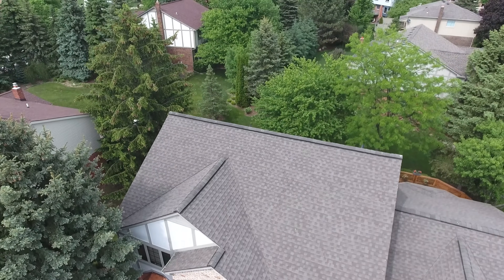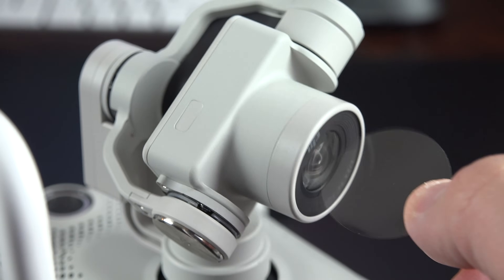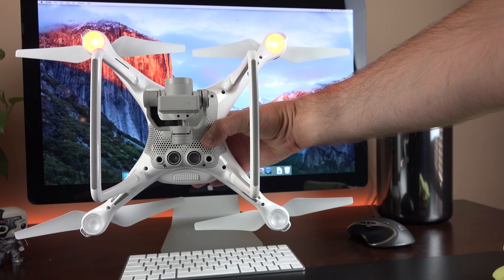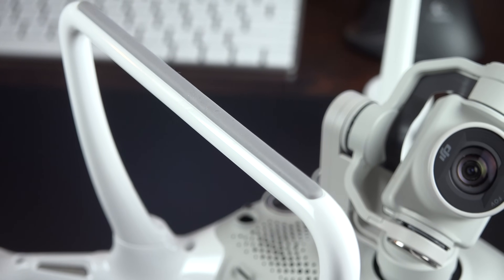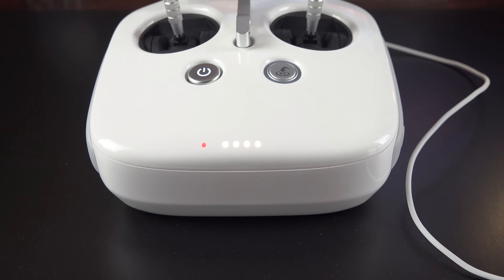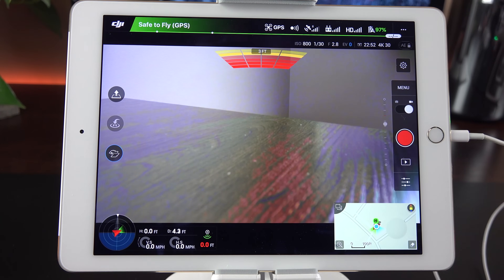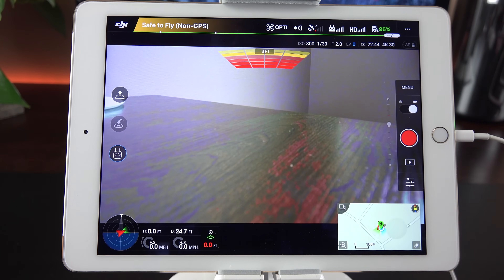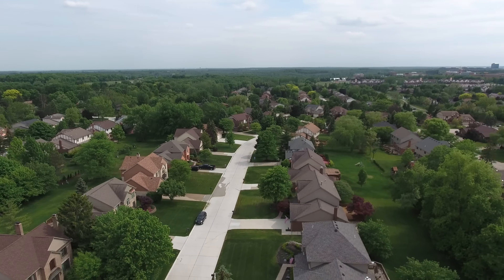DJI Phantom 4: Unboxing & Review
In-depth unboxing and overview of the DJI Phantom 4 with a test of all the major flight functions and more.